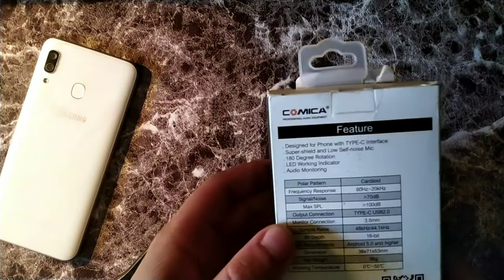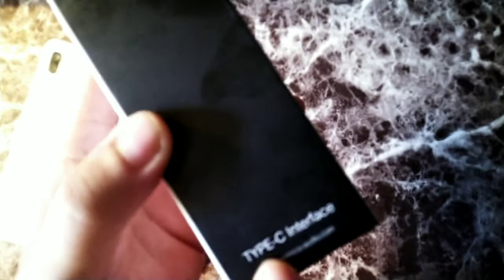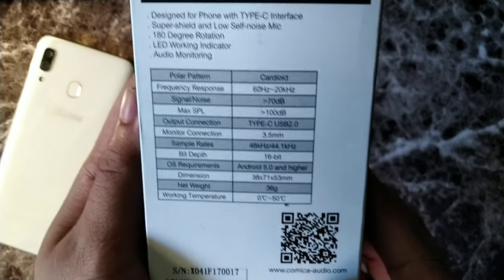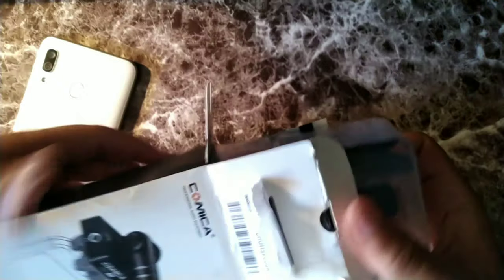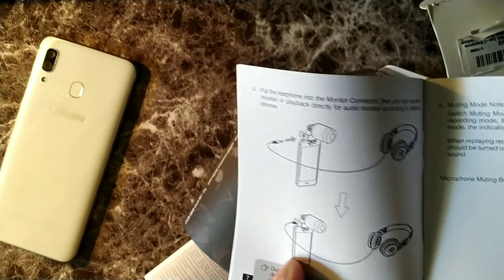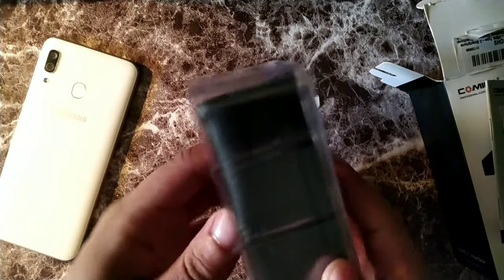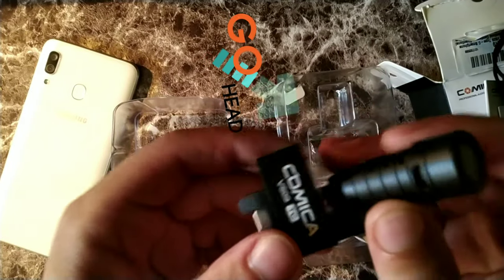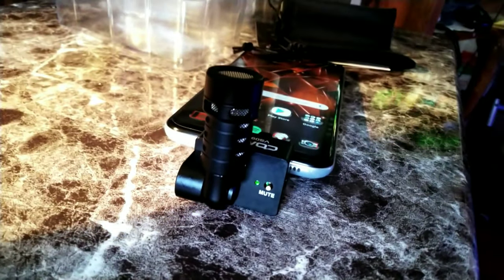First impressions and Unboxing of the Comica Cardioid | Type-C Smartphone Microphone | VS09 TC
Where to buy

Comica CVM-VS09 TC Cardioid Smartphone Microphone with USB Type-C Interface 180° Rotation Angles 3.5mm Headphone Jack Supporting Mute Mode, Compatible for Huawei P30 pro Android

【Designed for Smartphones with USB Type-C Interface】- Equipped with a USB Type-C connector, this COMICA CVM-VS09 TC microphone can connect to Android smartphones (such as Huawei, Samsung) for recording easily. Powered and Connected by USB Type-C. No cable needed, very convenient. The rubber smartphone clamp at the bottom of the mic will tighten the connection, prevent any accident.
【Professional Directional Mic, Cardioid Pick-up Pattern 】- With special Cardioid pickup pattern, this directional microphone will focus on the sound you want to hear, minimize all background noise, bring you best recording experience. Mic Windscreen can also help reduce the surrounding environment noise.
【Super-Shield and Low Noise Mic】-
【Supporting Mute Mode
【3.5mm Headphone Jack for Real Time Monitoring】